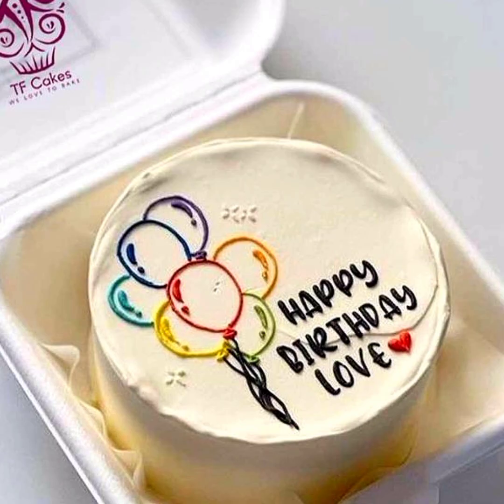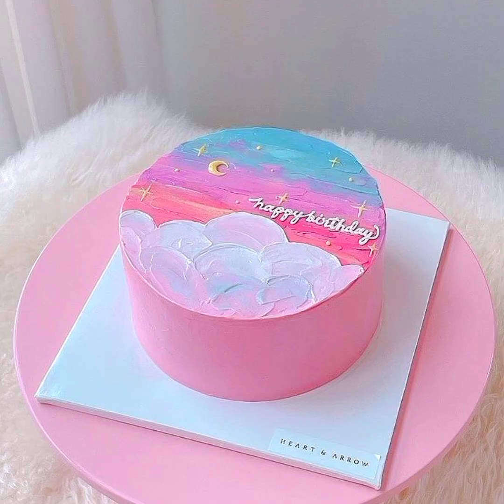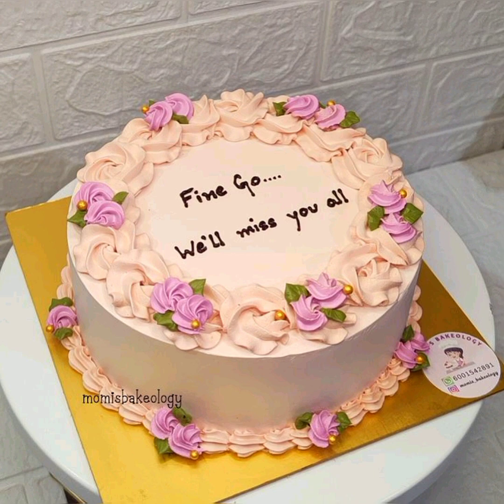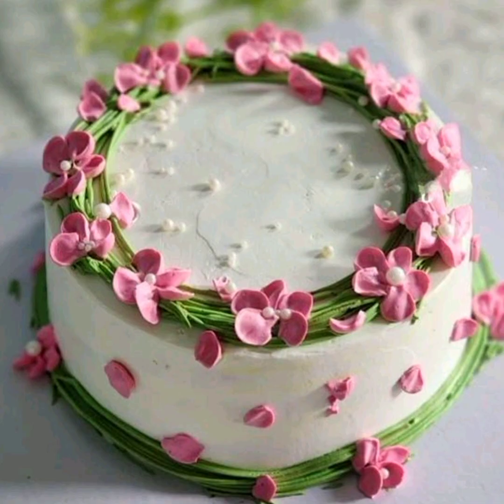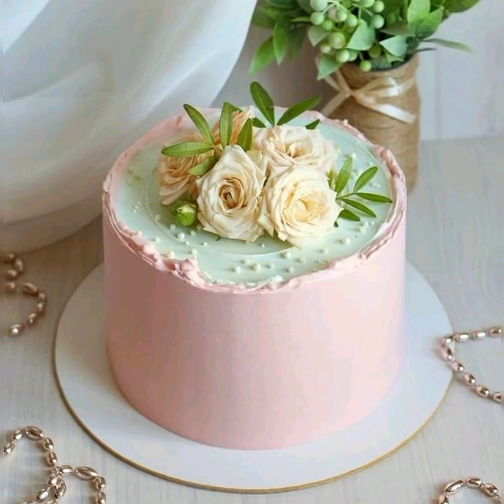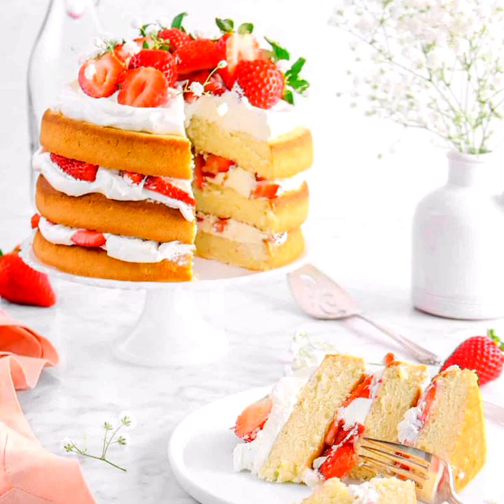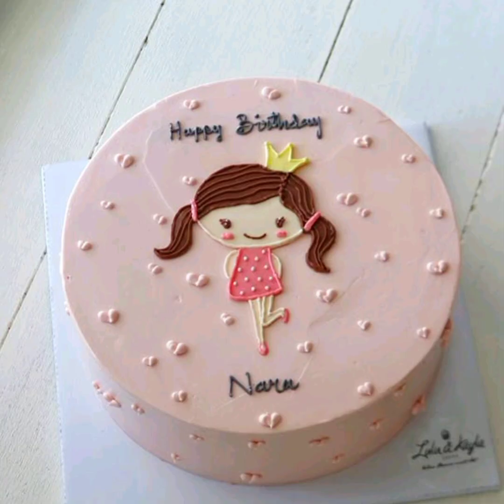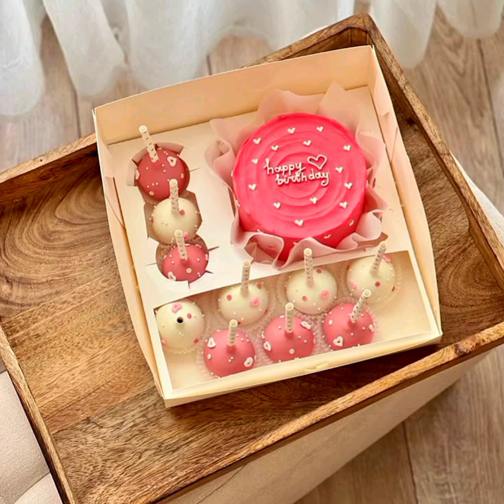🎁 20 Cute Mini Cakes for Gifts – Best Surprise Cake Ideas 2025 | Cakes Factory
Looking for the perfect cake to gift someone special? 🎂💝
 Here are 20 adorable mini cake designs that are cute, trendy, and ideal for birthdays, anniversaries, Valentine's, or just saying “you matter!”
✨ These mini cakes are perfect for small parties, personal gifting, or lunchbox-style surprises.
👇 Tell us your favorite in the comments!